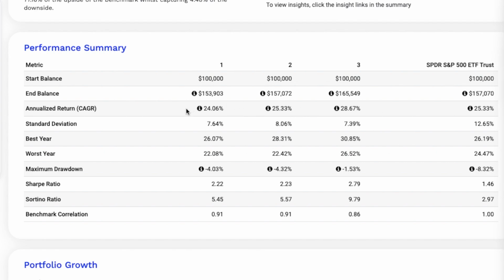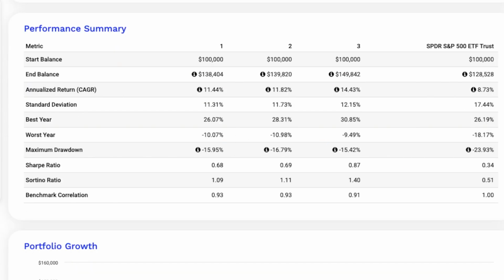InvestCAN Performance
Grow your money with Money Guy Now. Smart investing tools and personalized advice designed to build long-term wealth.

Build your own Exchange Traded Fund (ETF) portfolio with guidance and low fees, so more of your money is put to work. Invest your money in many different assets across the market. By diversifying your investments, we help minimize your risk and maximize reward.
Build your own portfolio with low fees.

InvestCAN is a convenient way to manage and grow your finances. Make informed decisions strategically across key markets with ease.

Discover exactly which Canadian ETFs to buy for a diversified and risk-adjusted portfolio. Take advantage of irregularities in the market using tactical asset allocation (TAA) instead of purchasing a one-fits-all investment solution from a financial institution. By making a one-time purchase of this inexpensive app, you’ll have the recommendations of a financial advisor for the rest of your life. This will prevent you from paying approximately 0.4 – 1.25% management expenses.

Why Choose InvestCAN?
No Sign-In Required: Your data stays local—no accounts needed.
Privacy First: All your information is securely stored on your device.
Interactive Reports: Visualize your finances with powerful charts and graphs.
Save Money: One-time fee apps to help manage your money throughout your whole life.
Save Time: Recommended ETFs are the best 1, 3, 5, 10 & 15-Year annualized returns of each asset class.
Convenience: 24/7 access to a tactical asset allocation strategy customized to your unique circumstances.

InvestCAN is the ultimate app for the DIY Investor! Insightful portfolio breakdowns and analysis on your portfolio. We’re constantly innovating to bring convenience, transparency and precision to investing. Investing is complicated. We make it simple. Perfect choices made easy. Keep more of your money.Financial power for the people. Invest for a fraction of the cost. Retire wealthier. Are you looking to maximize your wealth?

Support & Feedback:
I’ve designed InvestCAN to be as intuitive and helpful as possible, and I’m continuously improving it based on your feedback. With your help, we can make InvestCAN even better!

TIMESTAMPS
0:00 - Introduction

MONEY GUY NOW TOPICS
Financial Literacy
Investing
Money
Personal Finance
Stock Market

Our quintessential goal is to provide investors with the best imaginable tools to increase their financial well-being. This is done by removing biases with algorithms. The investment industry, competing blogs and social media are full of misinformation, and our top priority is to uphold complete objectivity and deliver accurate, timely, and high-quality investment news and insights to investors worldwide.

Money Guy Now does not accept money for reviews. We don’t sell or advertise financial products or provide your data to anyone. Our only goal is to help you make better, more accurate, and more informed personal financial decisions. You alone will be responsible for your investment decisions.

Content is for educational and entertainment purposes only. Although previously licensed, I am no longer a registered financial advisor or certified financial planner and any information does not constitute financial, legal, accounting, tax, or other professional advice or services. The content in videos and articles is accurate as of the posting date. There are risks associated with investing and please conduct your due diligence. We are not responsible for investment actions taken by individuals consuming our content. Thank you for supporting Money Guy Now!